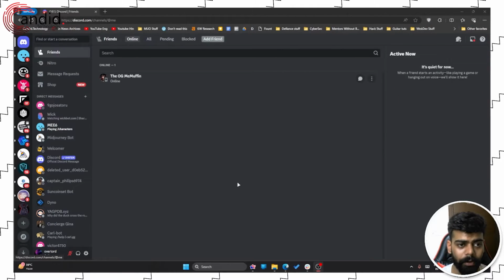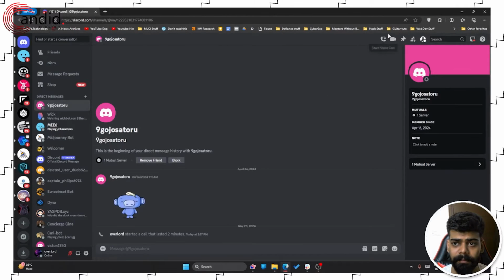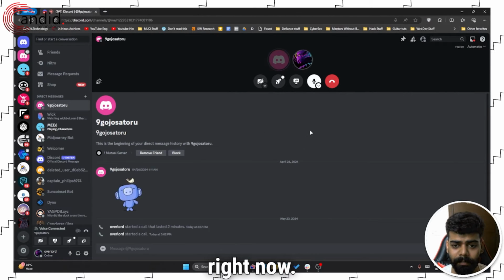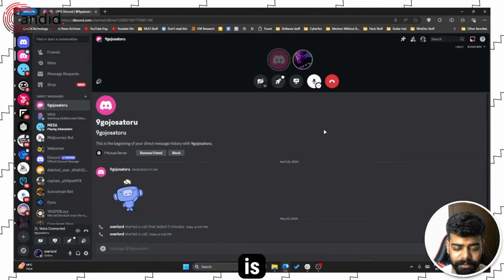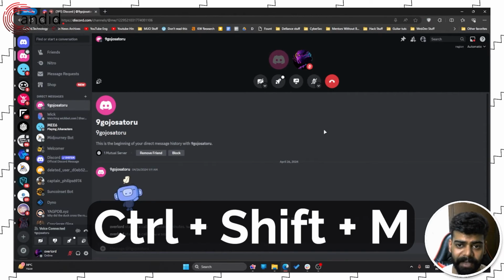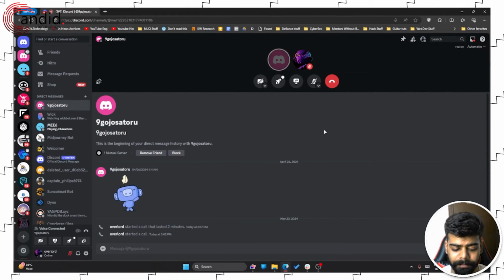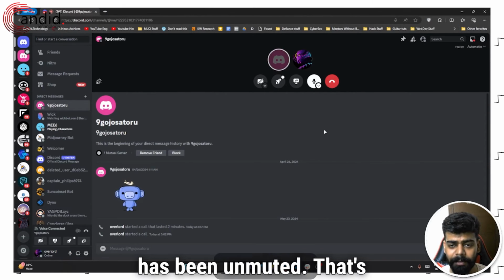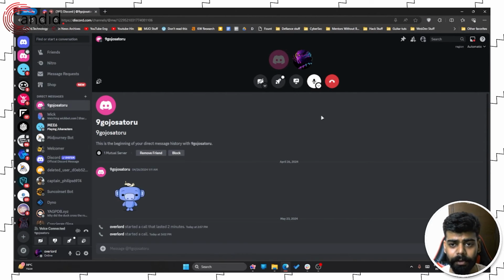What is the Keyboard Shortcut to Mute and Unmute Discord Mic in Browser?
If you find yourself hitting the mute button too often when online on Discord, this tutorial is for you. Here is the keyboard shortcut to mute and unmute discord mic in browser.